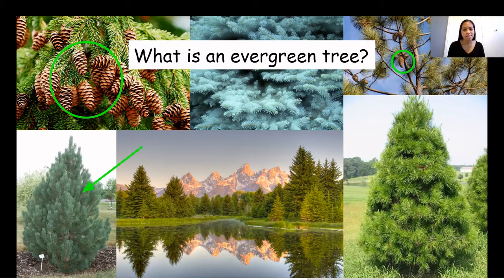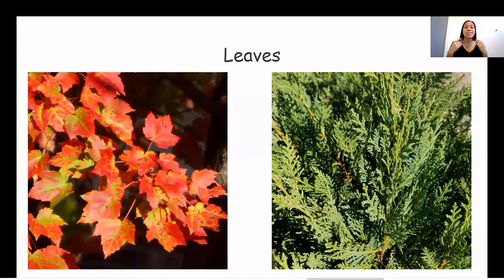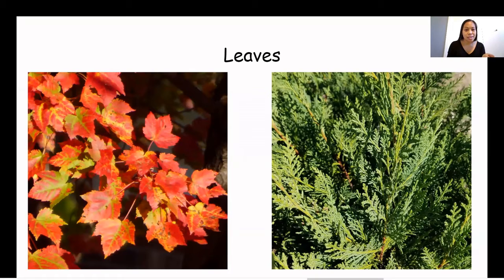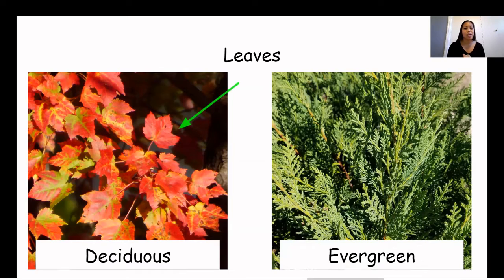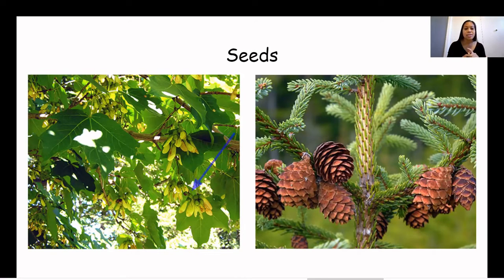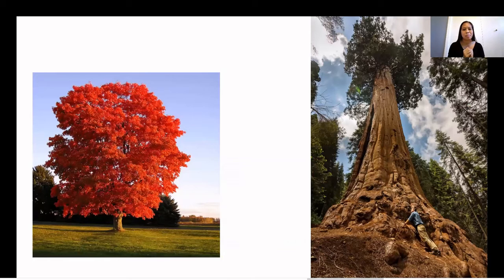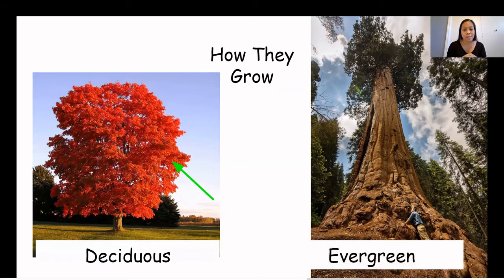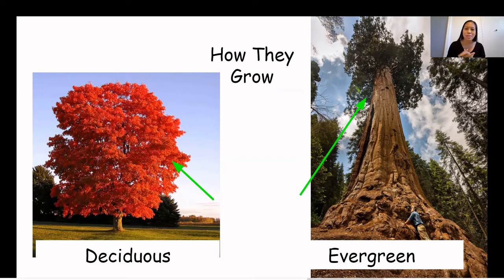Difference between Fall and Evergreen Trees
We look at a maple tree and some evergreens to see the differences in leaves, seeds, and size!